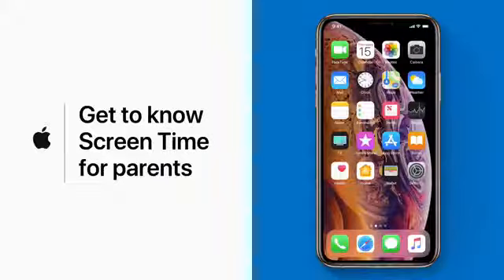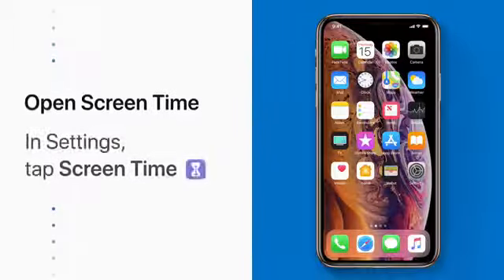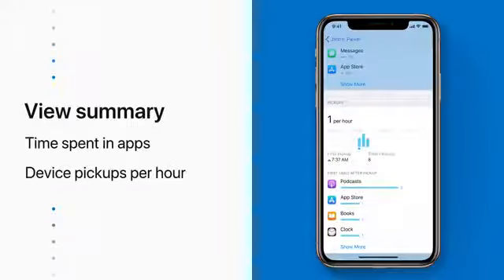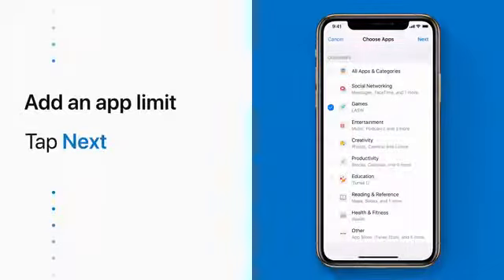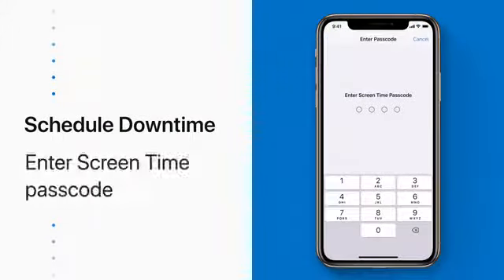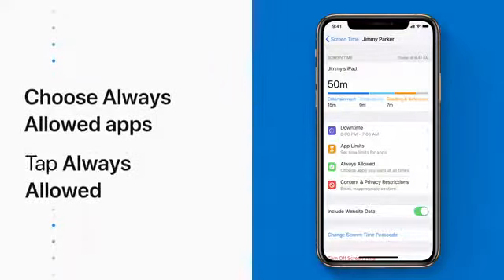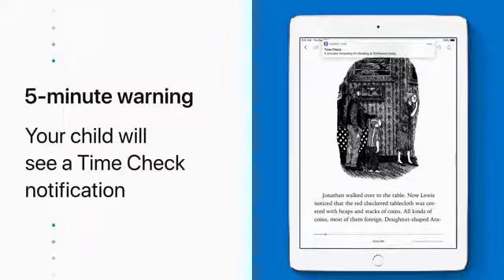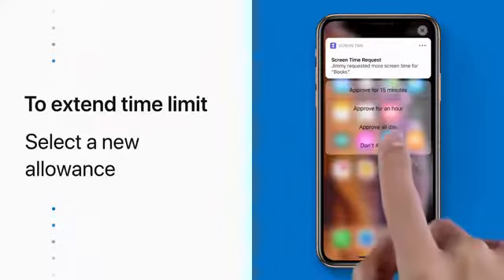IPhone 11 Get to know screen time for parents (KIDS SAFTEY)